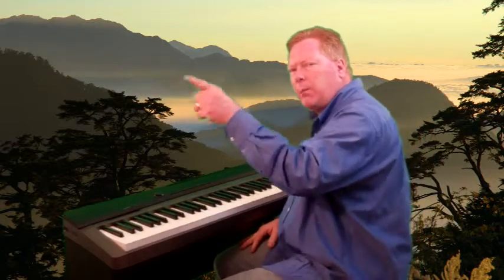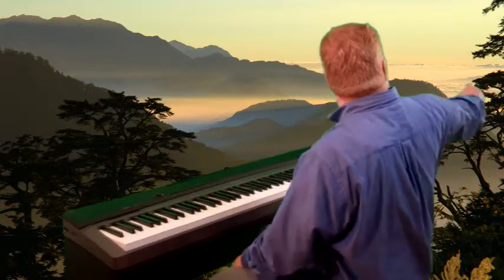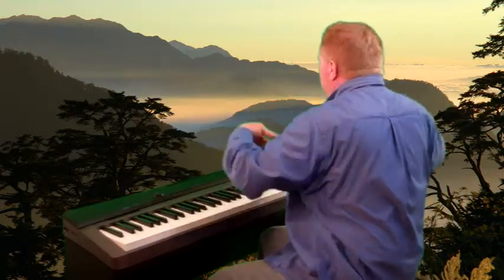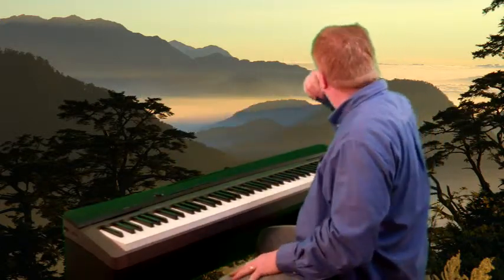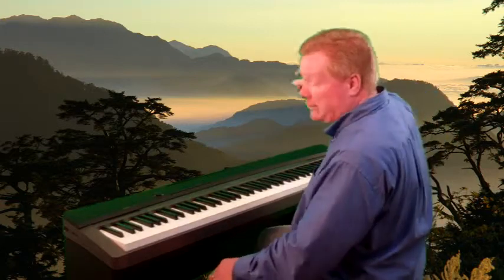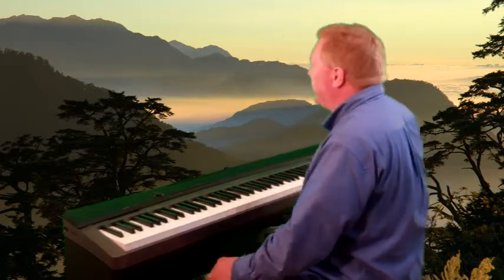green screen test